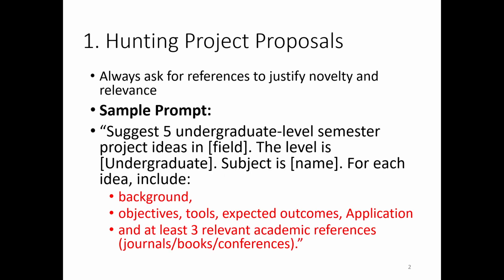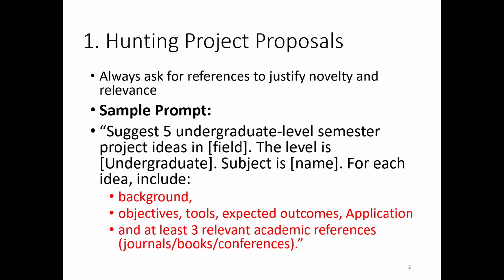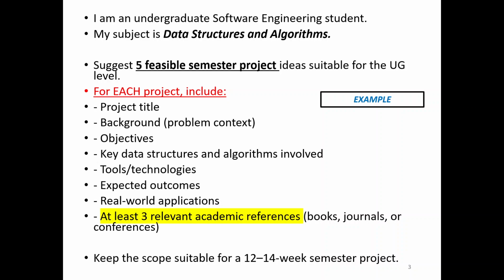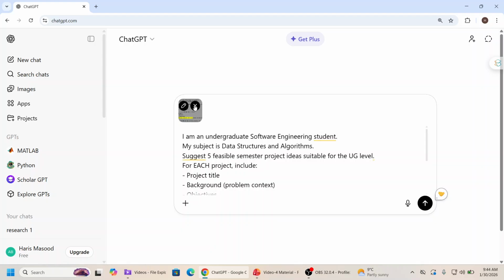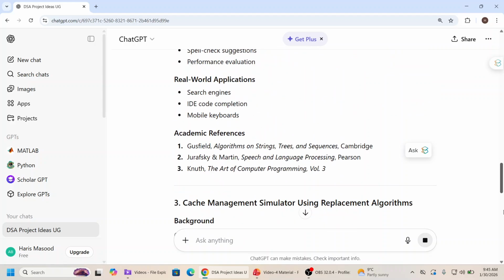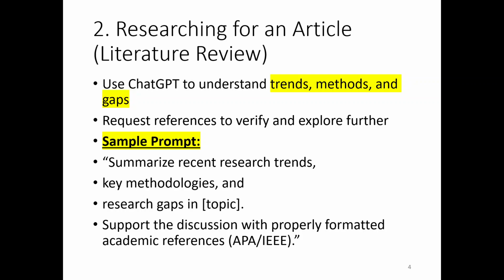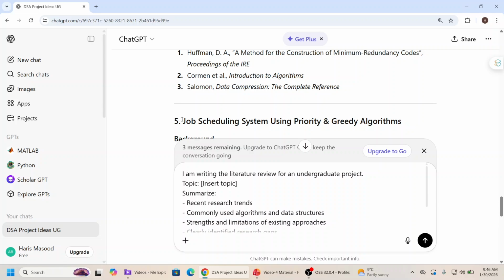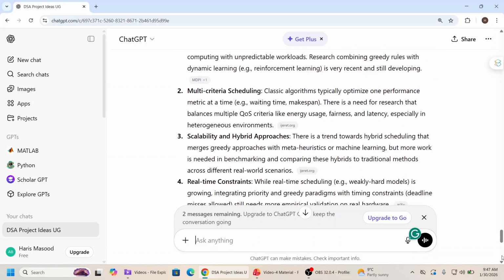Prompt Writing for UG Students | Use ChatGPT for Better Learning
Are you an undergraduate student struggling to get the most out of AI tools like ChatGPT? In this first video of our UG-focused series on @ResearchAITools, we dive into the essentials of prompt writing — a simple but powerful skill that can dramatically improve your academic efficiency, assignments, and learning.

You’ll learn:

How to write effective prompts for ChatGPT
Common mistakes students make with AI
Tips to get more accurate and useful responses
How to use AI ethically as a learning assistant, not a shortcut

This video is perfect for undergraduate students in engineering, computer science, or any academic discipline who want to enhance their productivity and research output.

Start mastering prompt writing today and make AI work for your learning!